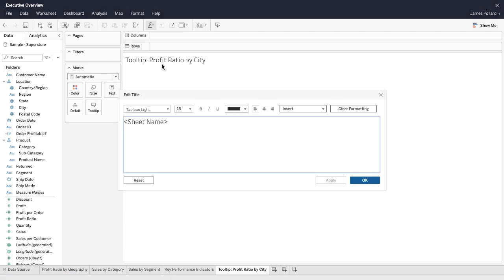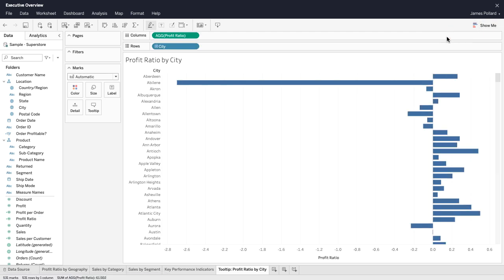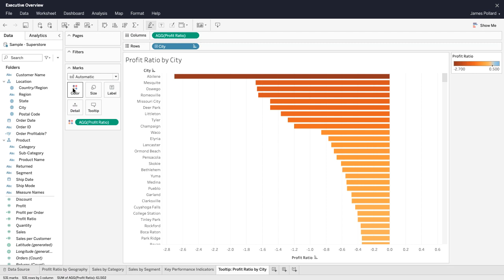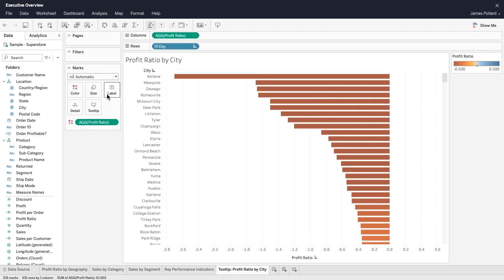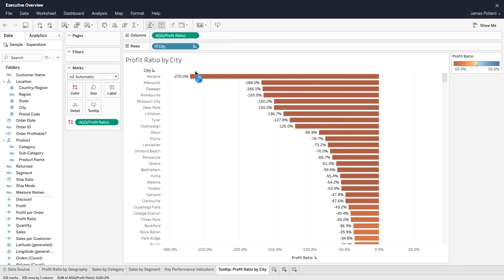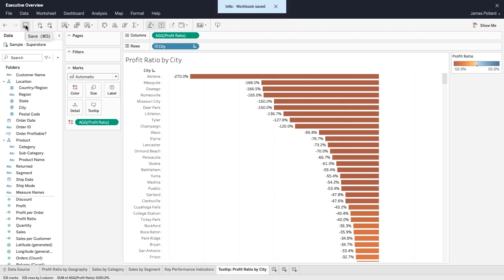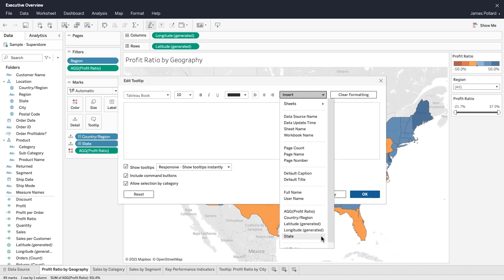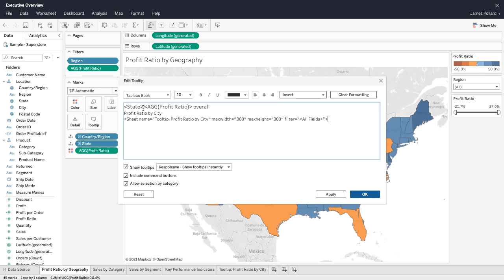1.8 [Tableau2021] Bar Chart Profit Ratio by City | Tableau Training & Tutorials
Data Set used : shorturl.at/jzX56

Tableau Books India 2021 Amazon
Tableau Books 2021 Flipkart

Feel Free to drop any comments.